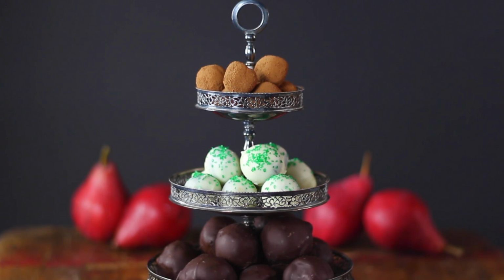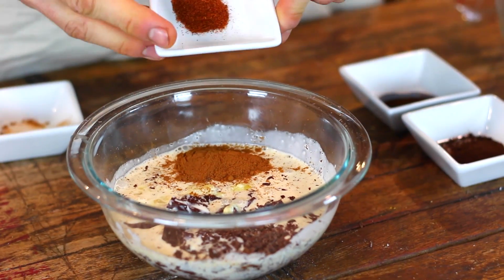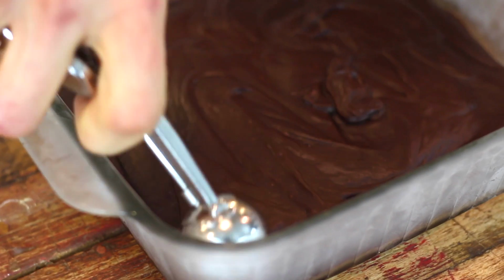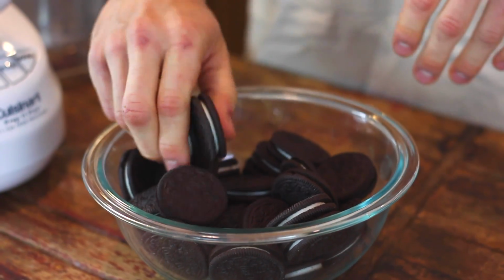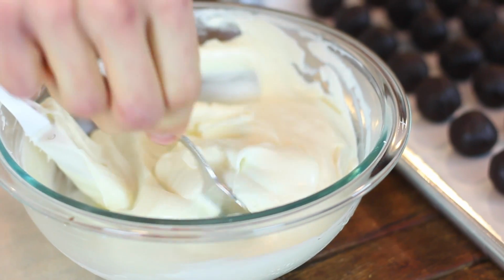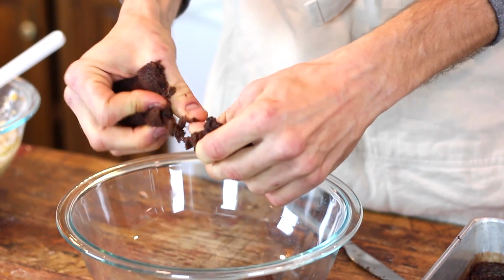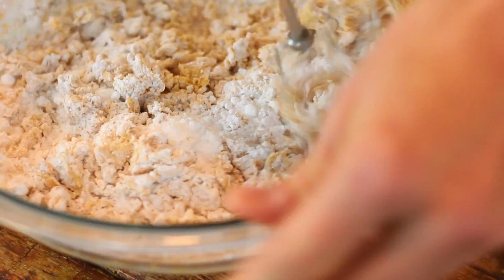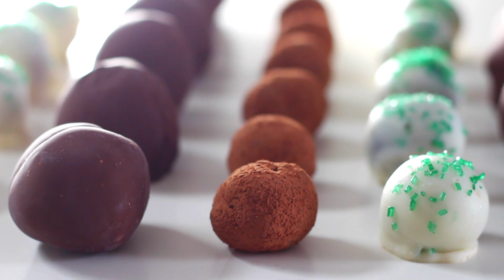Three Decadent Truffles | Oreo, Spiced Chocolate, Chocolate Peanut Butter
When the holidays are in season, there's nothing better than chocolate to celebrate the occasion! These three decadent truffles are a combination of recipes that you're sure to love. There's a classic spiced truffle, an Oreo and white chocolate version, and a peanut butter one. They're all tremendous and beg to be gobbled up!

SPICED CHOCOLATE TRUFFLES

- 1/2 cup heavy cream
- 8 ounces semi-sweet chocolate (I love Ghirardelli)
- 1 teaspoon vanilla extract (for better flavor I use vanilla bean paste)
- 1 1/2 teaspoons cinnamon
- 1/2 teaspoon cayenne pepper
- 1/2 teaspoon espresso powder
- cocoa powder, powdered sugar or finely ground nuts to coat

Heat cream over medium heat. Chop chocolate roughly and place it in a heatproof bowl. When the cream starts to steam, pour over the chocolate. Add vanilla, cinnamon, espresso, and cayenne. Cover with plastic wrap and let steep for 5-10 minutes. This allows the spices to bloom.

Remove plastic and gently stir to incorporate and ensure all chocolate is melted. Do not whisk as you don't want to incorporate air into the mixture. Pour into glass 8x8 baking dish and place in the fridge to chill.

Once hardened, use a cookie scoop to make small balls. Place balls on a parchment-lined pan. Return balls to the fridge to chill if they become soft. Remove from the fridge and roll in the palms of your hands to create uniform balls and soften the outside to allow the coating to stick. Roll in the desired coating (cocoa powder, powdered sugar, ground nuts).

Store in an airtight container in the fridge if not using soon.

OREO TRUFFLES

- 1 package Oreo cookies
- 1 8-ounce package cream cheese, room temperature
- 8 ounces white chocolate (may need slightly more or less)
- seasonally colored sugar, optional

Break up the Oreo cookies into a food processor and pulse until you achieve a fine crumb (you can't pulse too much). Add cream cheese, broken into a few pieces, and run the processor until the cookie crumbs and cream cheese are combined.

Use a tablespoon or small cookie scoop to make balls and place on a parchment-lined pan.

Melt white chocolate in a double boiler or in the microwave. Dip balls in melted chocolate, sprinkle with a festive sugar if desired, and put back on parchment paper to cool.

You can store it in an airtight container.

CHOCOLATE PEANUT BUTTER TRUFFLES

- 1 recipe of my Classic Chocolate Cake, baked in a 9x13 pan
- 1 recipe peanut butter frosting (recipe follows)
- 12 ounces semi-sweet or milk chocolate (may need slightly more)
- 1 cup (2 sticks) butter, room temperature
- 1 cup peanut butter peanut butter
- 3 tablespoons heavy cream or milk
- 1 teaspoon vanilla
- 2 cups powdered sugar (sifted to remove any lumps)

Beat butter until creamed. Add peanut butter and completely incorporate it with butter. Add vanilla and cream and incorporate it. Then slowly add sugar, adding more to achieve the correct consistency.

To assemble truffles, break apart and crumble cake into a large bowl. Spoon frosting over the cake and mix with a large spatula (or your hands!) until the mix is combined. Using a larger cookie scoop (or any size you want), make balls on a parchment-lined pan.

Melt chocolate in a double boiler or microwave. Dip and roll truffles in chocolate and set back on parchment to cool.